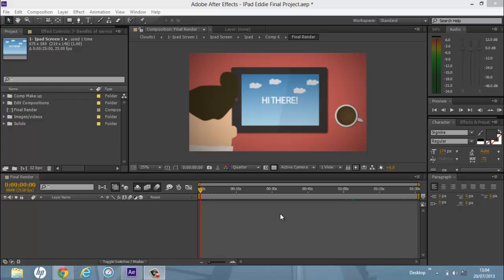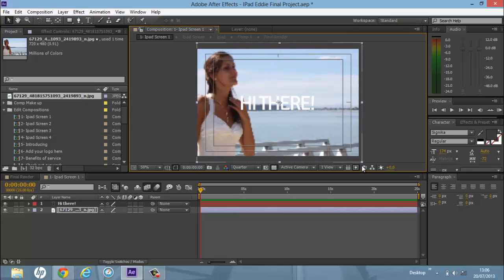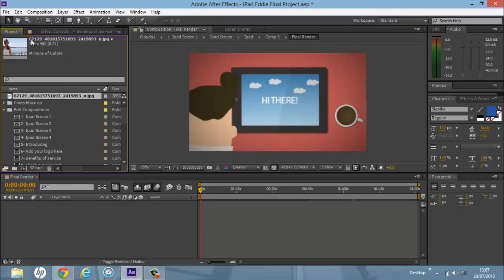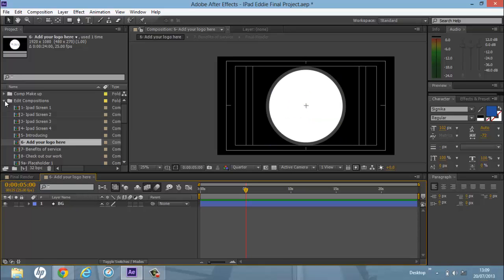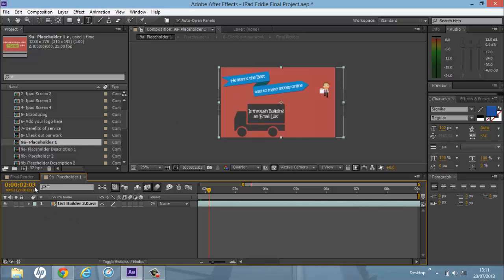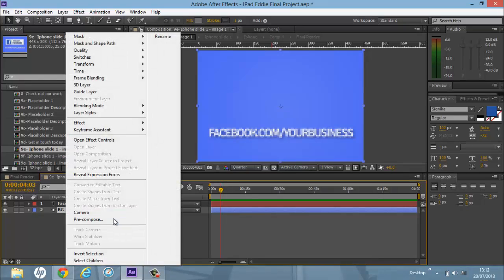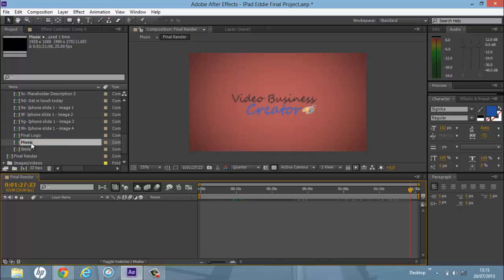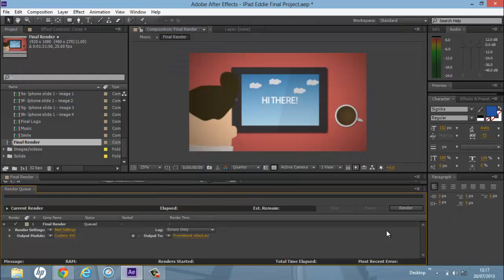Ipad Eddie Tutorial